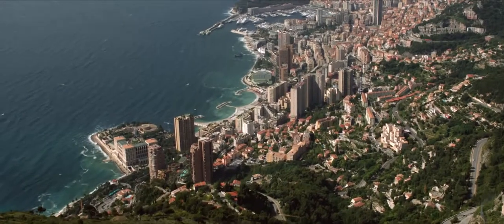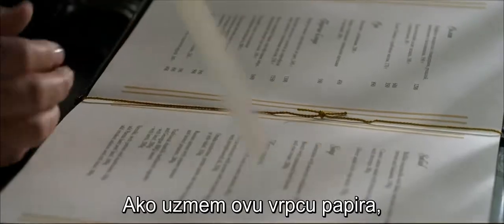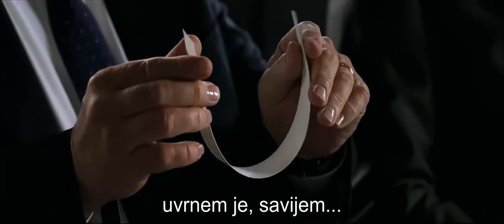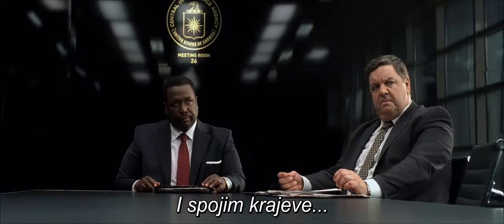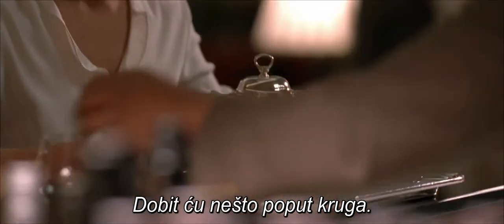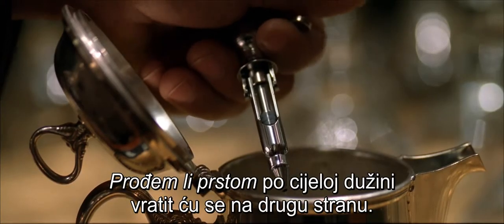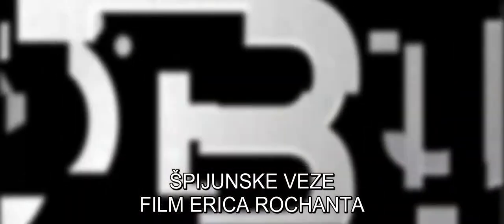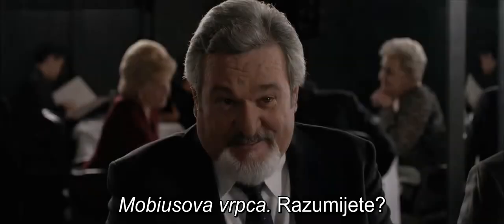Mobius - HRVATSKI TRAILER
Dobitnik Oscara Jean Dujardin, britanski glumački as Tim Roth i sjajna francuska glumica Cecile de France zvijezda su ovog napetog romantičnog trilera. Agent ruske tajne službe FSB Grigorij Ljubov, znan pod kodnim imenom "Mojsije" (Dujardin), dobiva zadatak da u Monacu prati sumnjivo poslovanje moćnog ruskog biznismena Rostovskog (Roth). U operaciju je uključena i bliska suradnica Rostovskoga, vrhunska financijska stručnjakinja Alice (de France), koja nastoji prikupiti dokaze koji bi se mogli upotrijebiti protiv njezinog šefa. Iako "Mojsije" počinje sumnjati u Alice, između njih dvoje razvija se strasna ljubavna veza -- no zbog toga bi mogli platiti visoku cijenu...